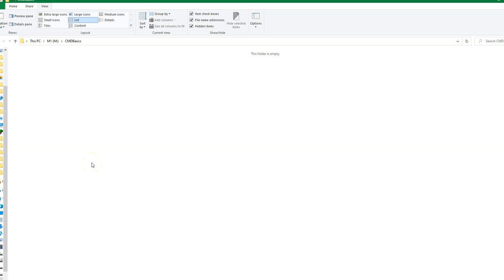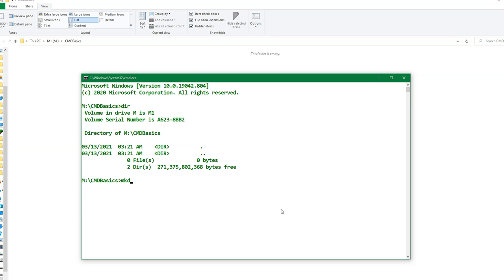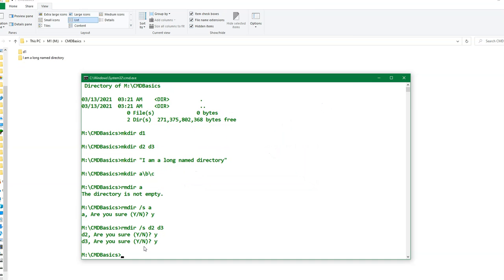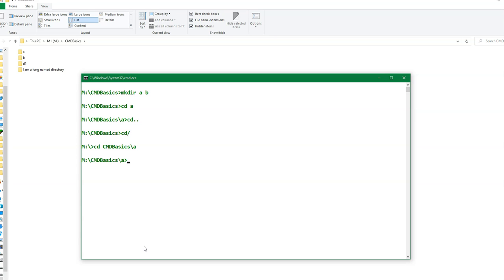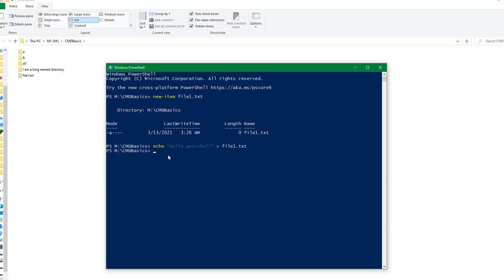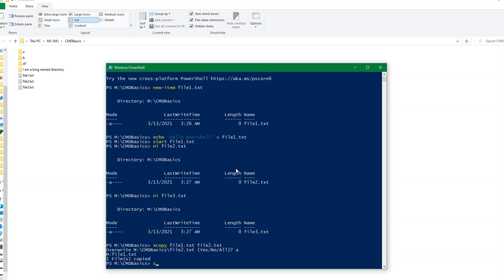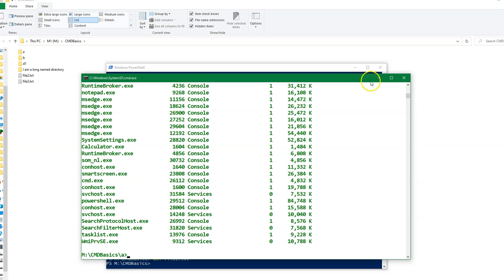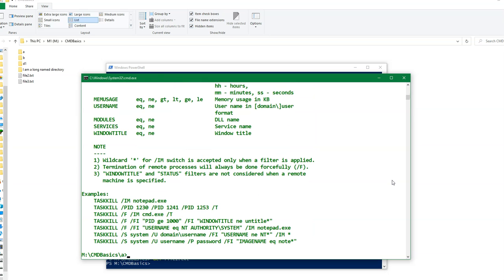Windows Command Line Basics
Learn basic commands using Windows command line tools CMD and PowerShell, create, delete, copy, directories and files, plus other useful commands.